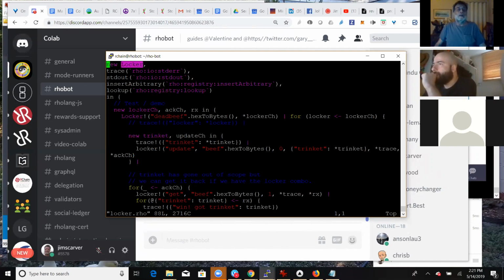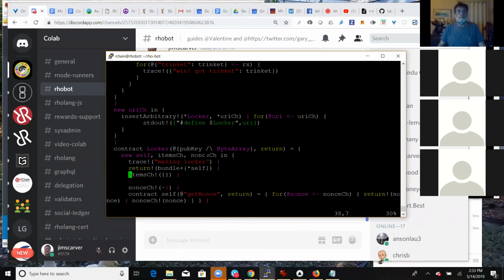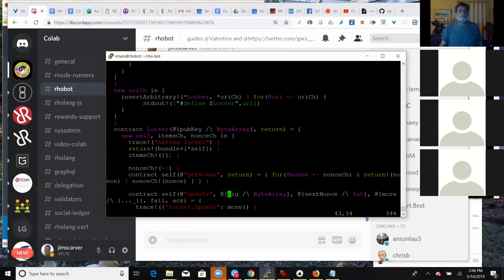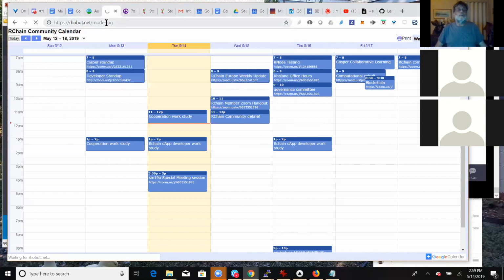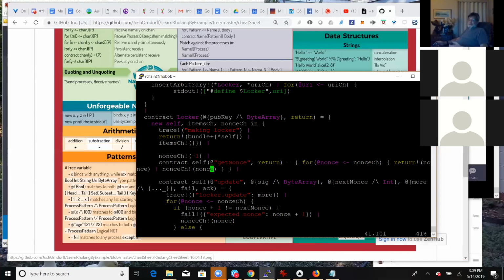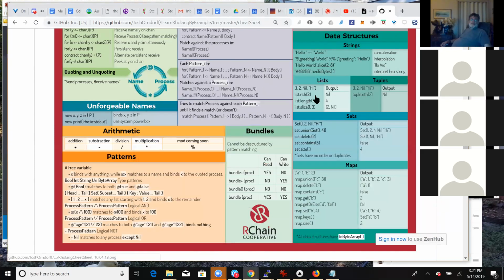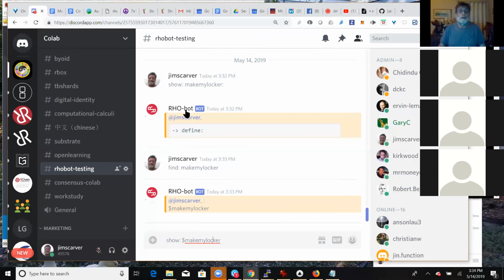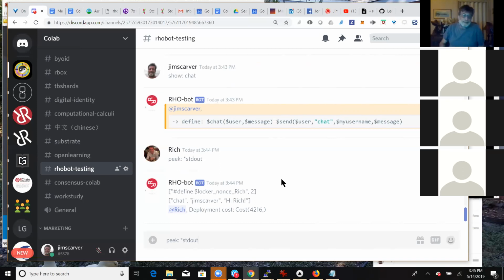2019-05-14 colab - rholang ledger contract